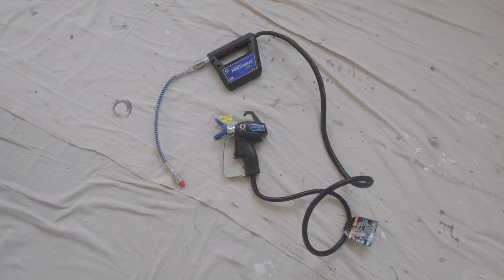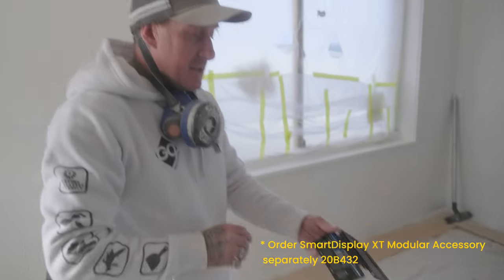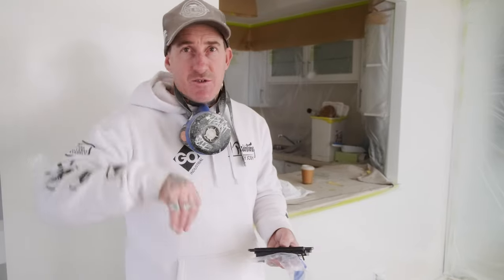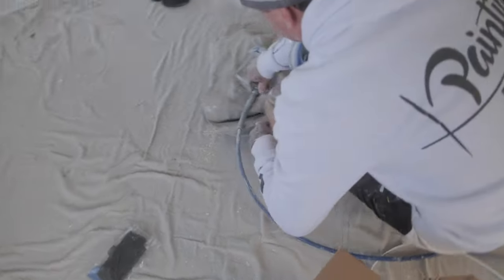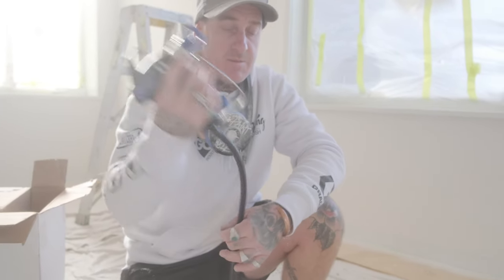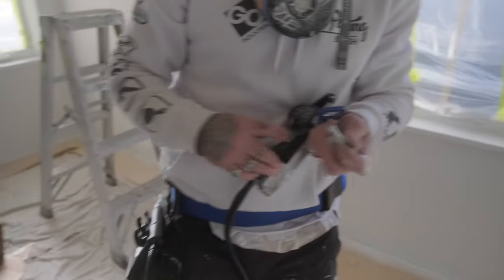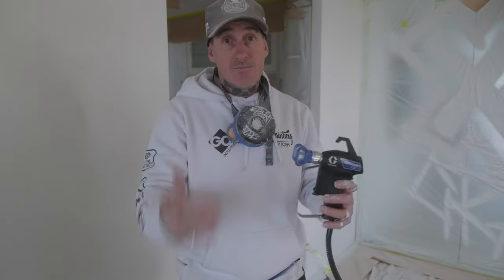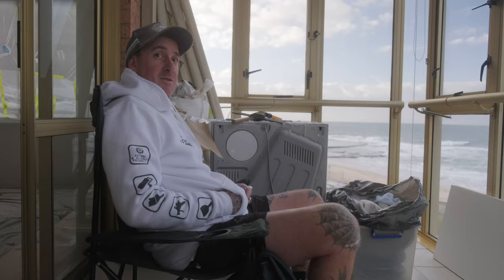THE GRACO CONTRACTOR POWERSHOT XT IS A GAMECHANGER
Hey peeps, in today's video, we put the newest Graco Contractor PowerShot XT to the test. This is my first time unboxing it, setting it up, syncing it with my 495 XT, and spraying out some walls and window trim.

I've teamed up with  @GOIndustrial  to get this gun cranking, explain my honest thoughts, and whether this is the game changer we've all been waiting for to eliminate spits, and control pressure at our hip.

Want to skip ahead? See the timestamps 👇🏼

0:00 - Intro
0:20 - Graco Contractor PowerShot XT Reveal
0:39 - What is the PowerShot XT?
1:10 - SmartDisplay Screen for PowerShot XT
1:38 - What's the difference between the Standard & XT PowerShot?
2:40 - How to change SmartDisplay XT on your XT Sprayer
4:54 - How to connect the PowerShot to your sprayer
6:10 - What spray tip comes with the PowerShot XT?
6:22 - What else comes in the box?
6:53 - Pressure Controller & Electric Trigger
7:33 - How to put on the belt and attach unit
9:18 - Make sure your batteries are charged!
10:56 - How to pair the PowerShot XT with your XT Unit
11:50 - Spray Test & How to Adjust Pressure at the hip
12:34 - Spraying with the PowerShot
13:00 - Zero Spitting & Spray Pattern
15:31 - PBJ's Thoughts on the PowerShot: Is it worth it?
17:18 - Discount Code: PBJ
17:42 - Outro & Bloopers

Graco has just dropped the newest range of spray guns - meet the Contractor PowerShot Standard and XT models. These guns are designed to hook up to your 1/4" paint hose from any brand of airless paint sprayer, and more specifically the newest Ultra XT sprayers from Graco.

Powered by a DeWalt Slimline battery, the PowerShot features its electric-actuated trigger which instantly shuts off the gun needle = zero spitting. Hook it up to your belt, whack in a battery, and spray-all-day with the lightest trigger pull now in the industry.

If you opt for the XT model, you can also bluetooth pair your gun to the sprayer, adjusting pressure at the hip by 20 PSI increments up, or down. This is gamechanging if you are away from your sprayer and need to change your pressure.

→ Follow GO Industrial: @go_industrial